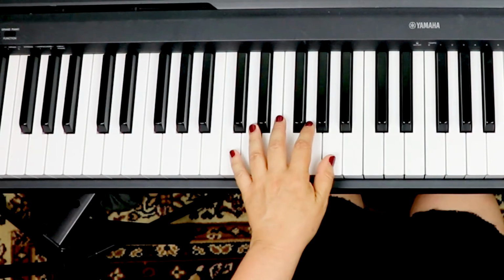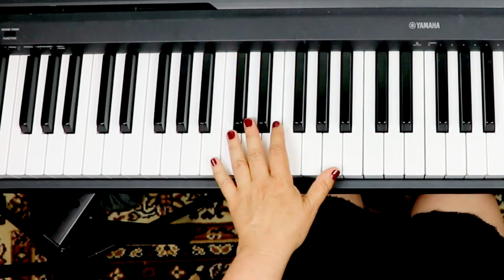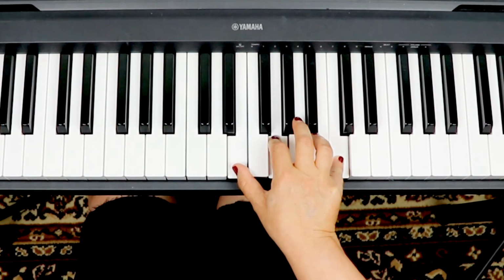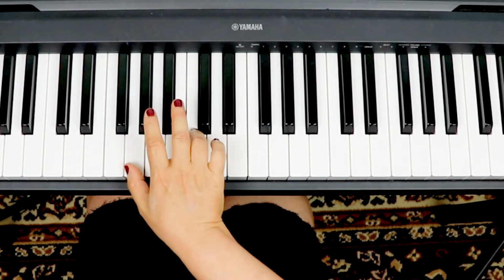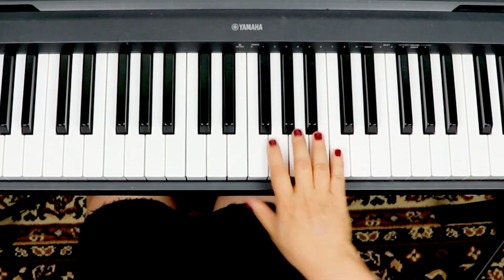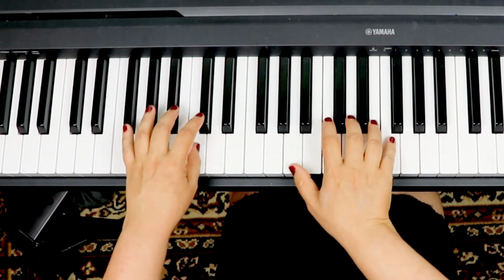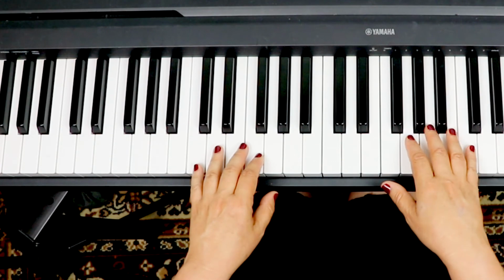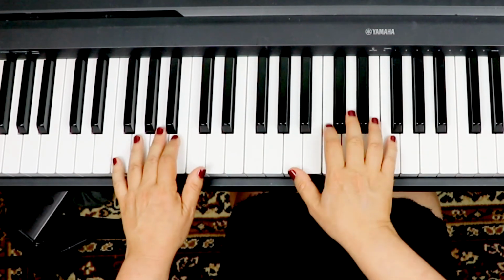Amazing Grace Easy Piano Tutorial Part 1 (Sheet Music)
In this video, I show you how to play part 1 of my easy piano version of Amazing Grace. Links to the performance video, full tutorial and sheet music below.

00:00 Introduction
02:01 Part 1 Left Hand
04:03 Part 1 Right Hand
08:36 Part 1 Hands Together